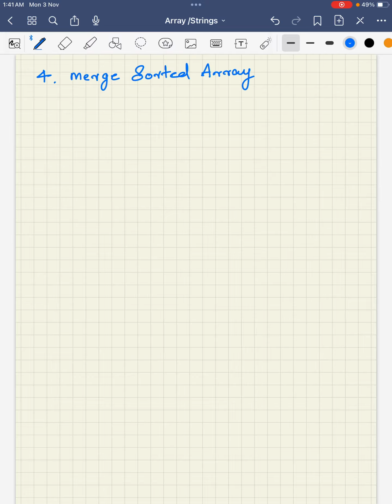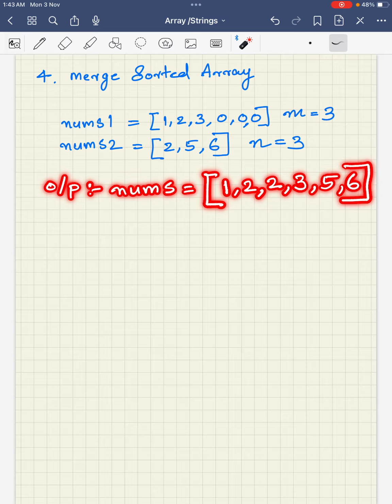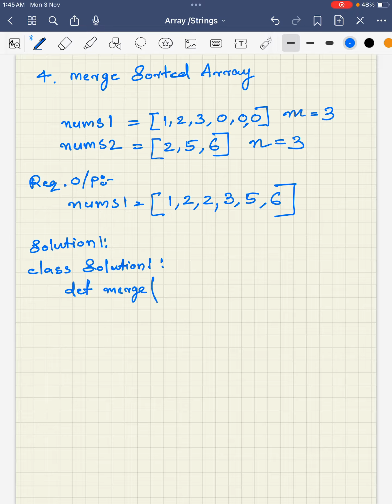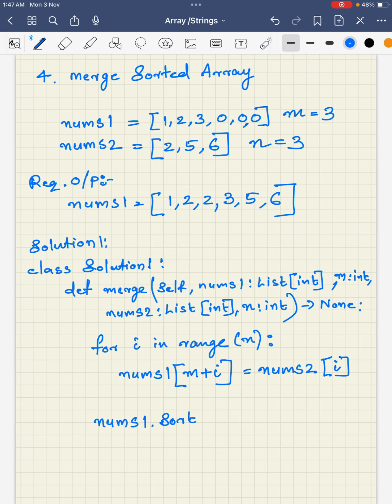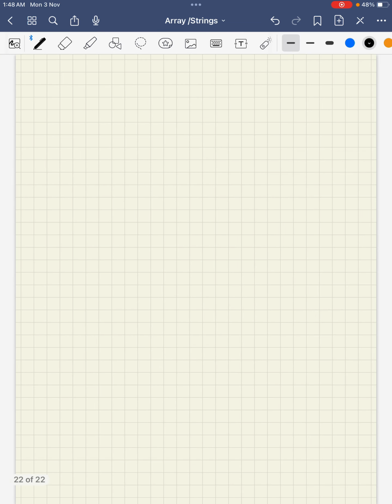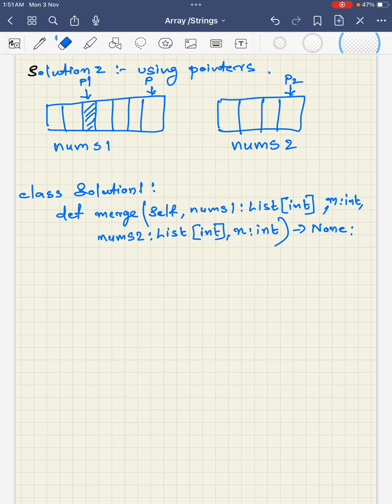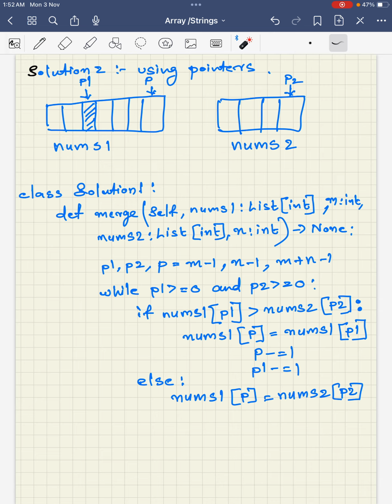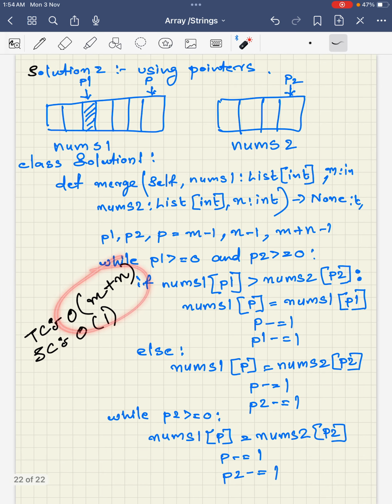Merge Sorted Array